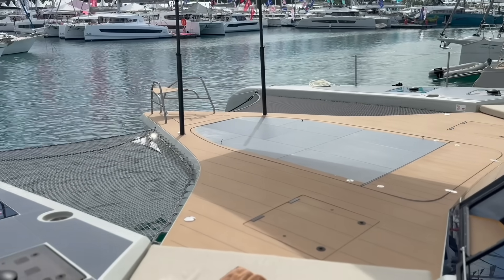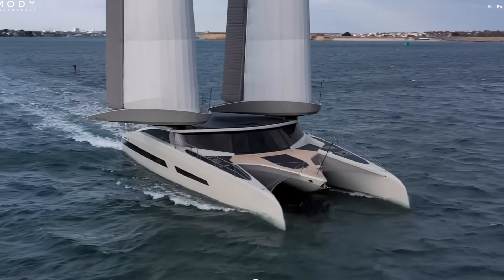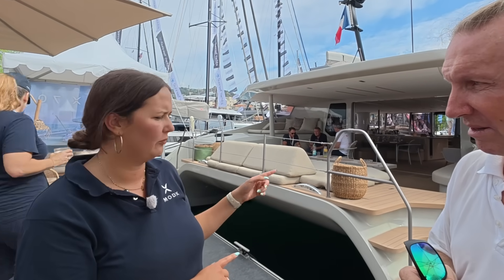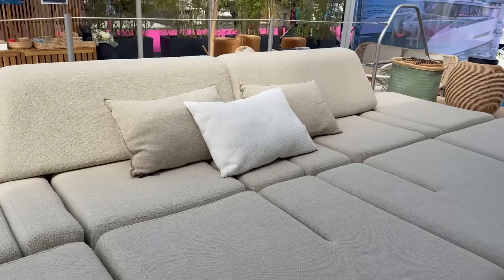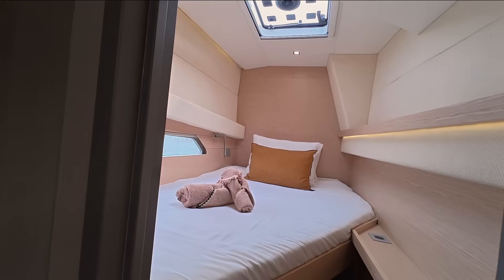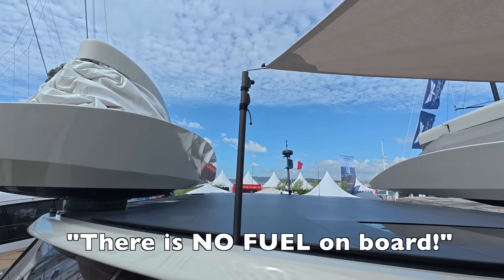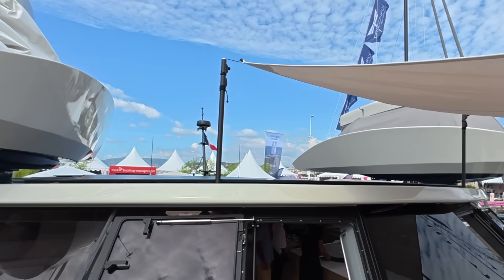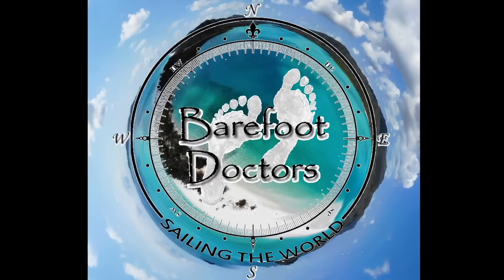Inside the Futuristic E8 Million yacht. ModX 70! S5#29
If you want early release episodes, live updates, go sailing and a chance to meet us at events throughout the year?

Every penny goes to Exqisit Life Foundation to support TUFMINDS Mental Resilience and Suicide Prevention Program worldwide!

The Cannes Yachting Festival (or Boat Show) is on again and the week we do a tour on the MOST INCREDIBLE futuristic Mod X 70 with no mast sticking up, no rigging, no sails, no ropes and not winches or cleats! Using telescopic carbon fibre masts and inflatable wings, this performance yacht sails at wind speed and can drop them to the deck to go under bridges and reduce windage in storms!!!

Also all operated electronically, it is completely without any fuel on board, used all recyclable power from solar and hydrogenation. Are sails and rigging going to be replaced by this type of system in the future - WHAT DO YOU THINK???

More full yacht reviews of several models to follow in the next few episodes...